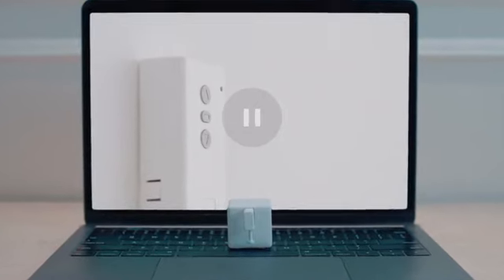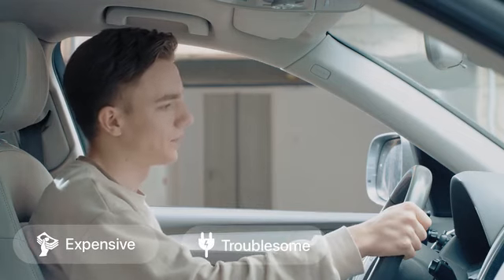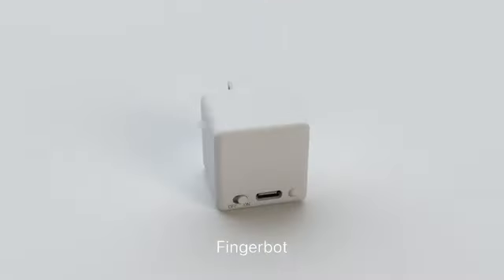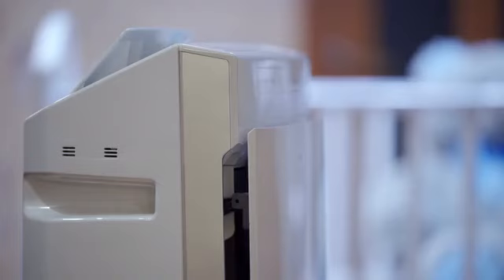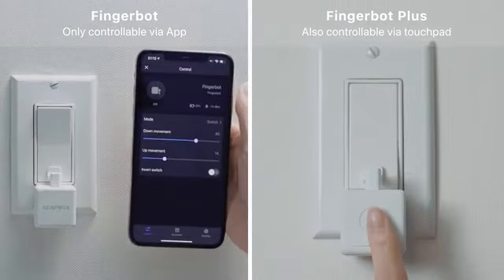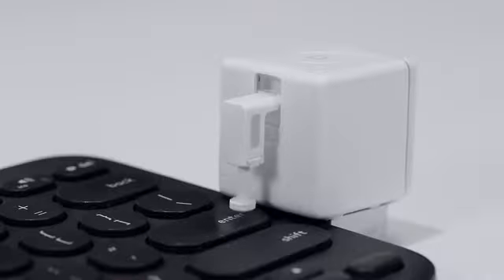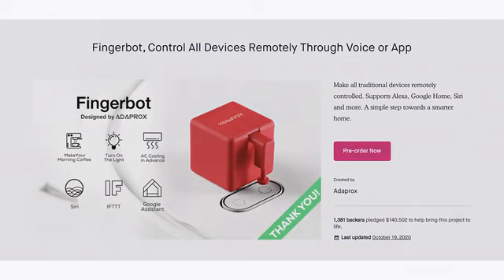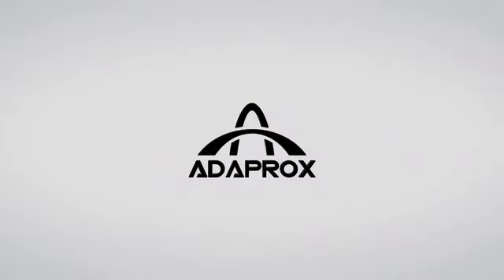Kickstarter : Fingerbot Plus: The ultimate robot to automate everything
Make your traditional buttons and switches smart. Controlled through App, voice, automation, and much more.